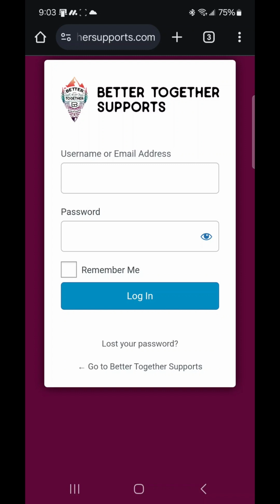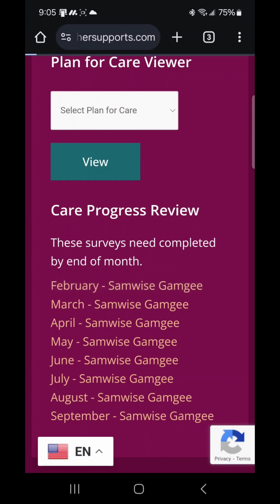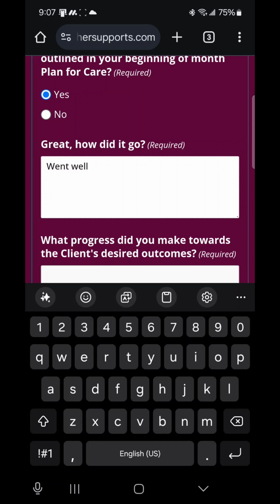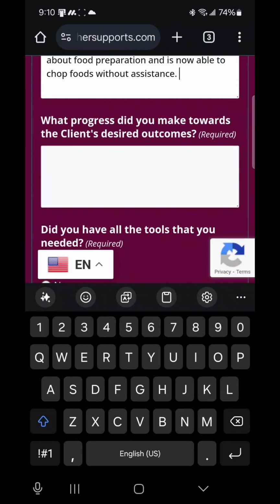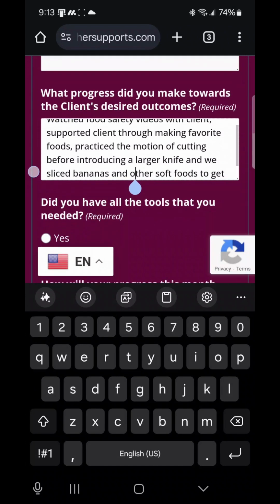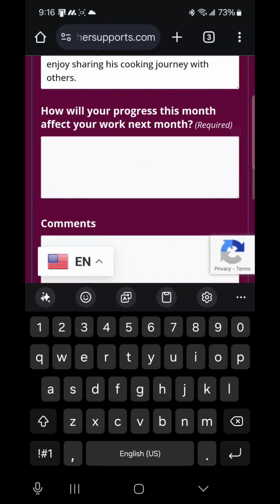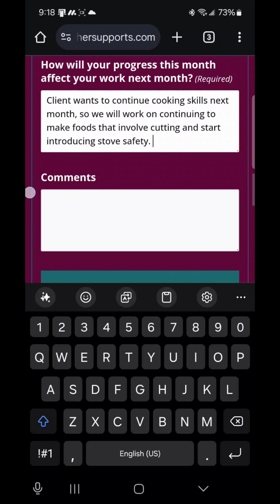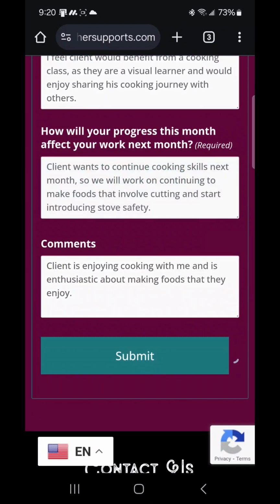Care Progress Review (Portal)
Instructions for finding the Care Progress Review and monthly requirements for completing